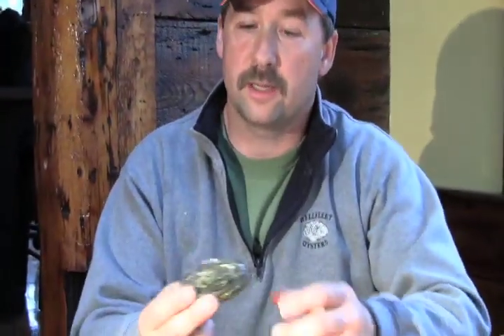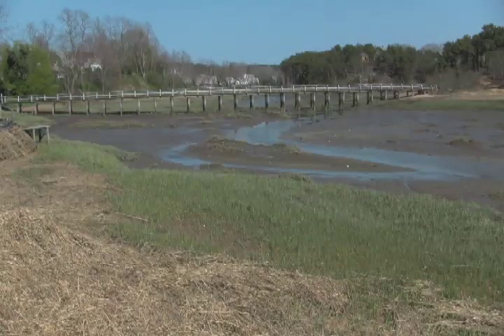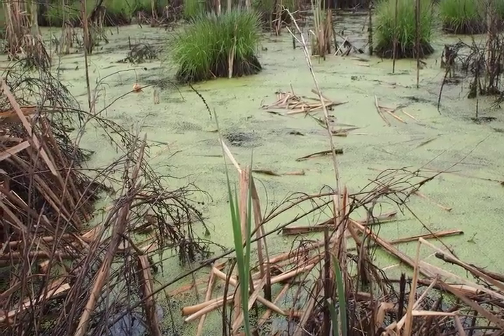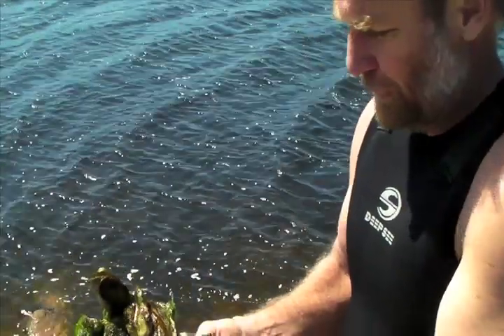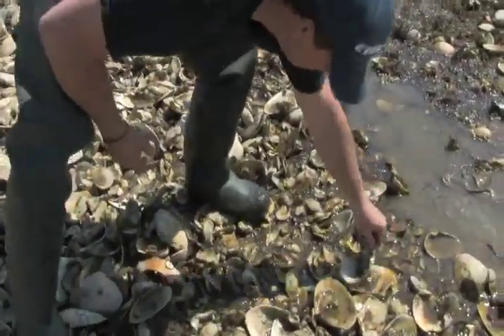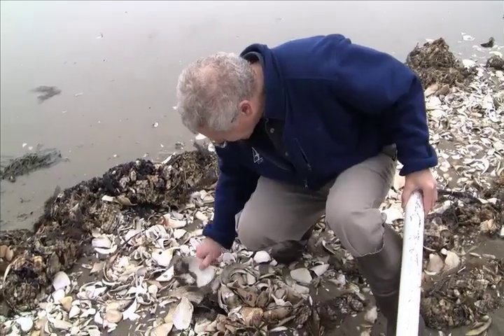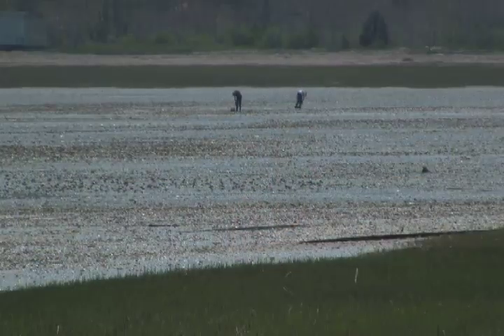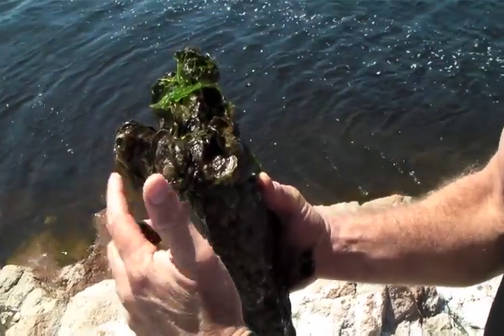The Perfect Oyster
What makes a perfect oyster - its shape on the plate or its function in the environment?  Amanda Martinez, Scott Berdahl and Camille Carlisle  investigate.